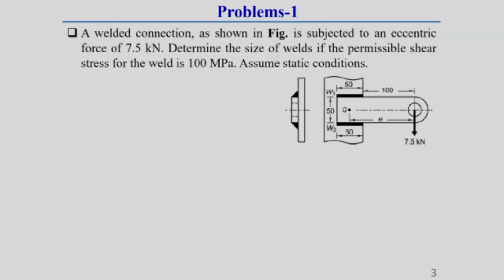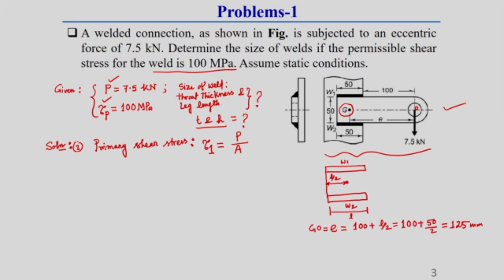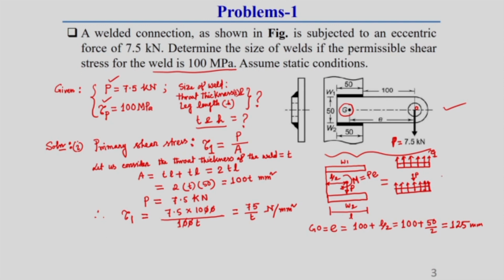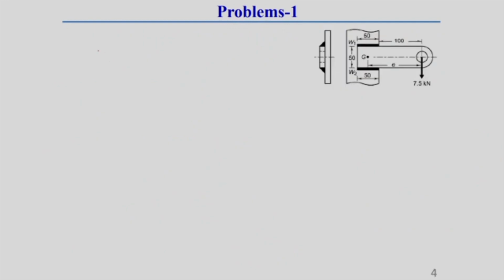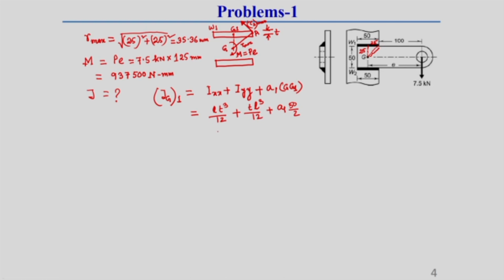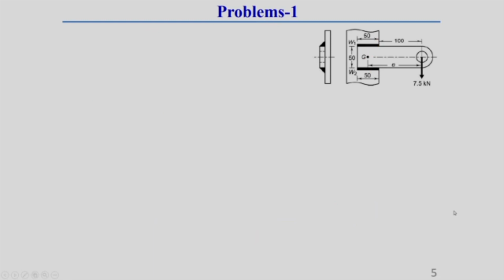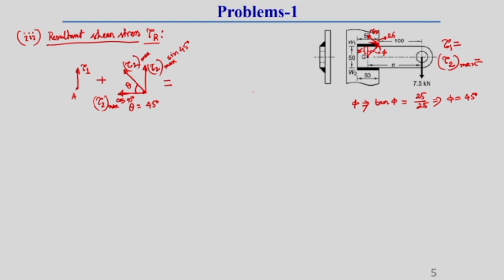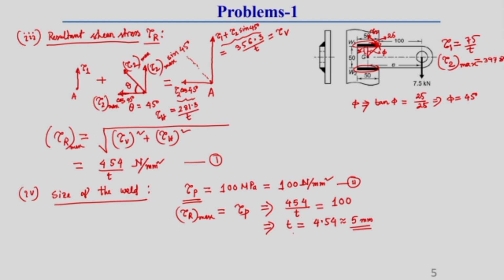23: Welded Joints Static Analysis (Analysis of Eccentrically Loaded Welded 1)